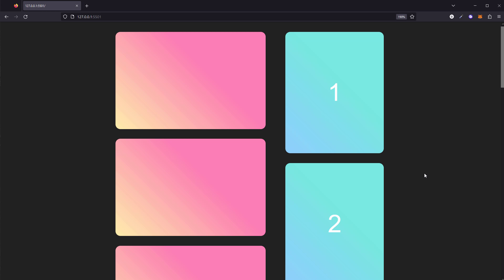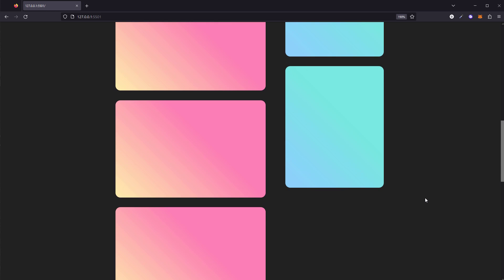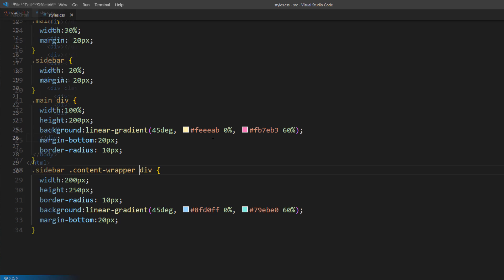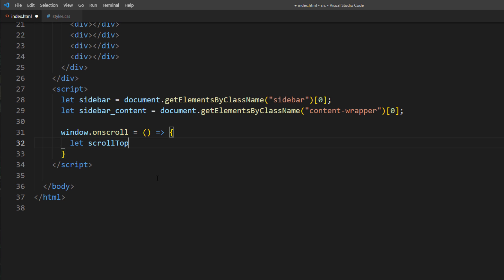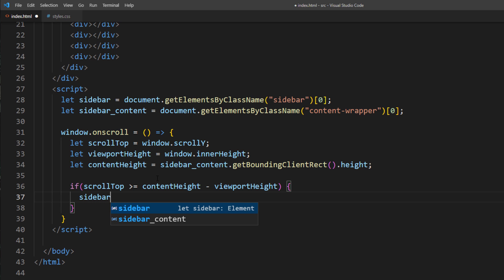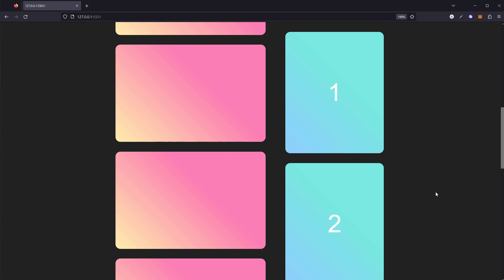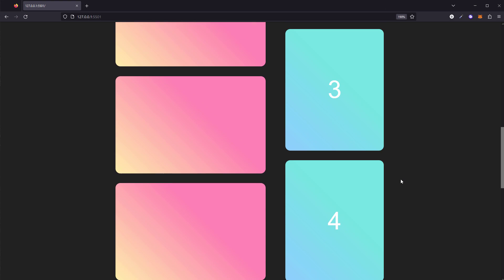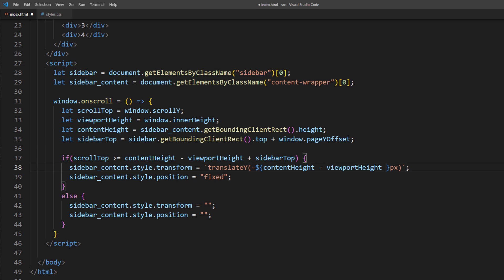How to Make Scrollable Sticky Sidebar in 5 Minutes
In this episode we're going to talk about how to make a scrollable sticky sidebar (A sidebar that scroll along with main content normally but become "sticky" or "fixed" when reaching the end of sidebar)